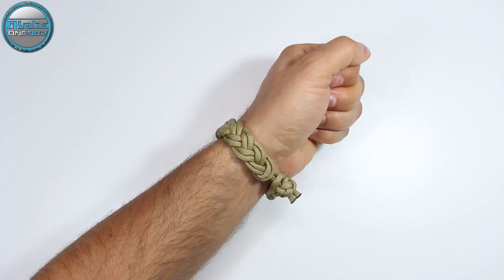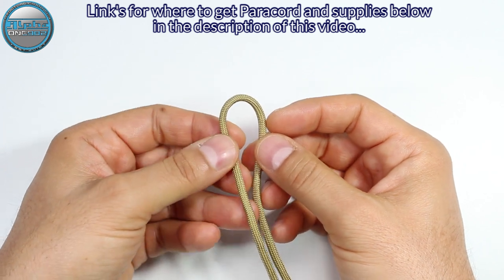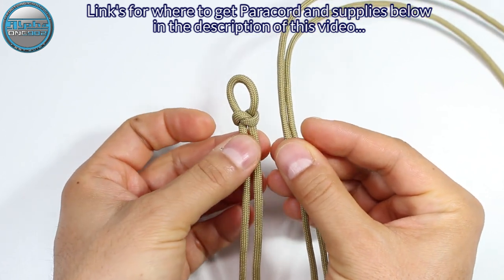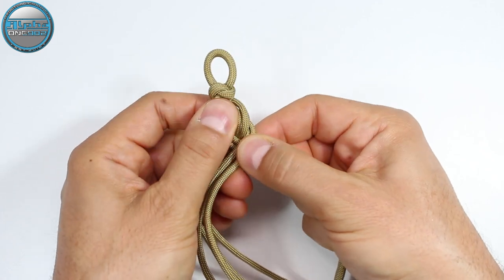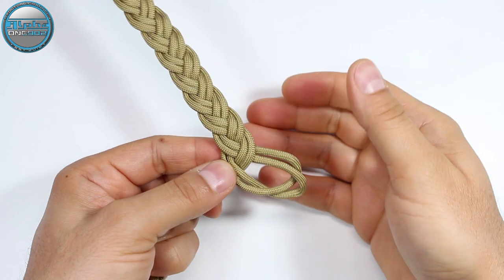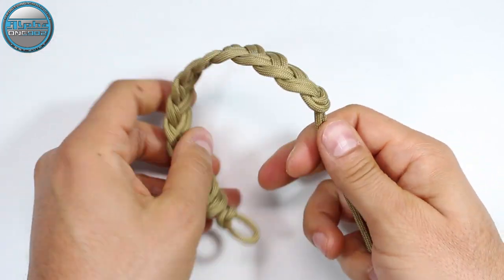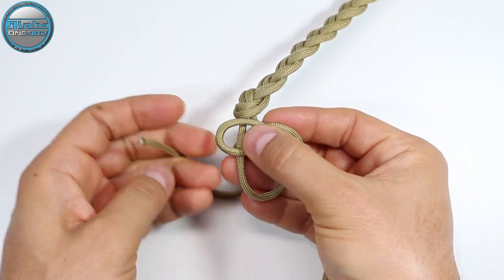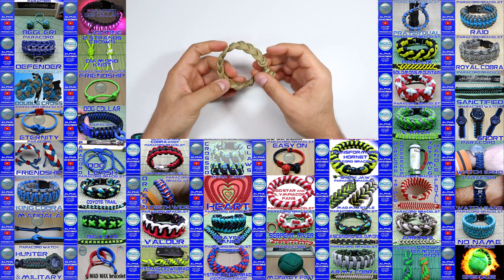How To Make a Paracord Bracelet Turk's Head Without a Buckle Sailor Knot Style Knot and Loop Closure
One Paracord strand creates this unique and awesome Paracord bracelet

Paracord used:
Gold - 6.6 ft or 2 mt
Bracelet length 7.2 inches or 20 cm.

Thanks!